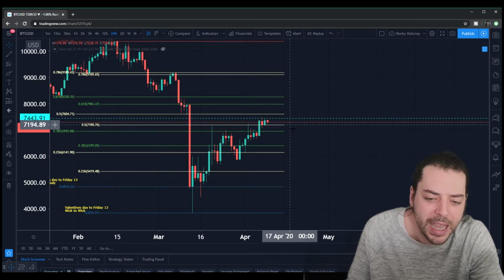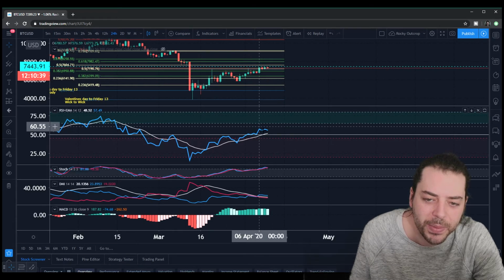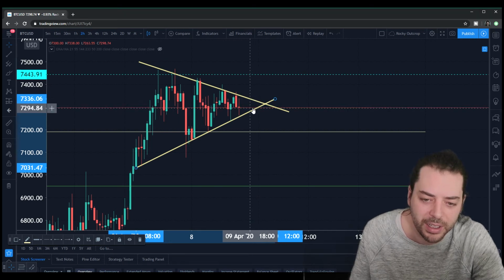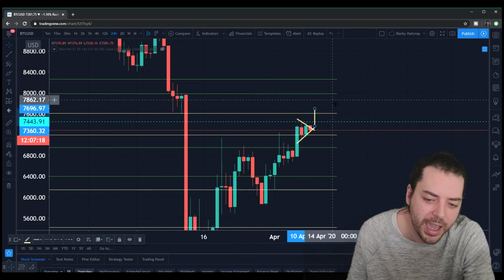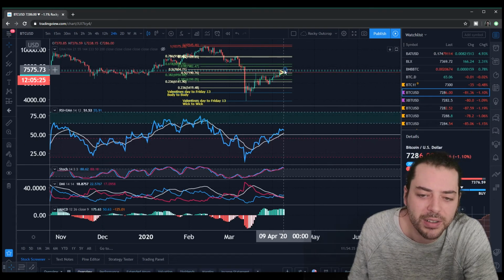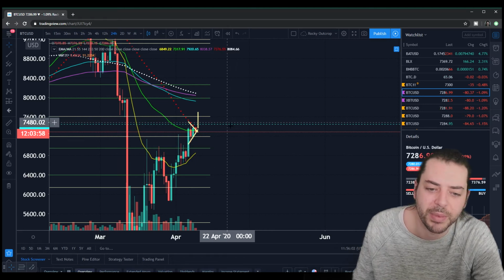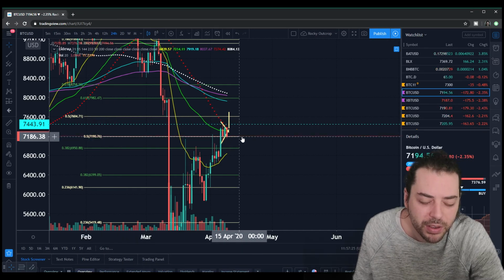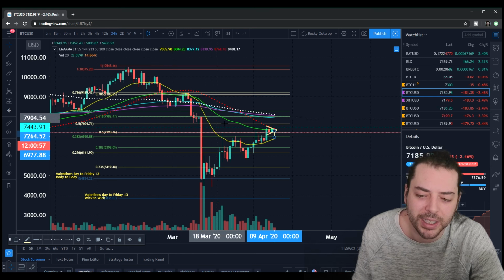Bitcoin (BTC/USD) - Again! $6900 or $7700? Again!! - April 9 Technical Analysis & Price Predictions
Join me on LBRY too. I consider YouTube to be way way out in front as number one but just so you know there are other places my videos are shared to also so check it out! Been volatile recently. Here I am back with another daily Bitcoin Technical Analysis video to help clear away some of the fog of war.

We might have to retest our 236 fib retrace. We might not, but there is a gap on the GBTC which could get filled. Not necessarily but it could.

The following indicators are used in today's video:
Exponential Moving Averages:

Oscillators:
RSI + Ema,
Stochastics
MACD